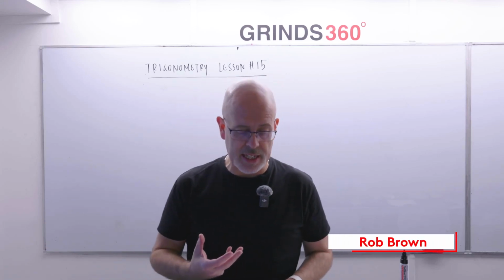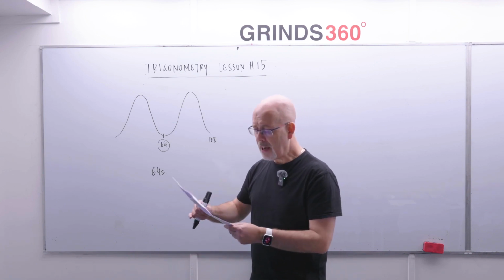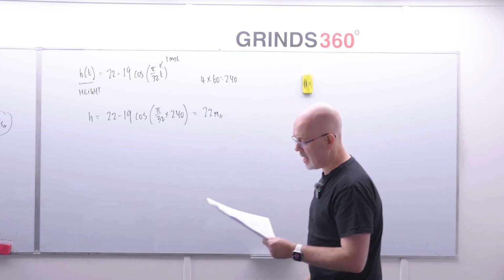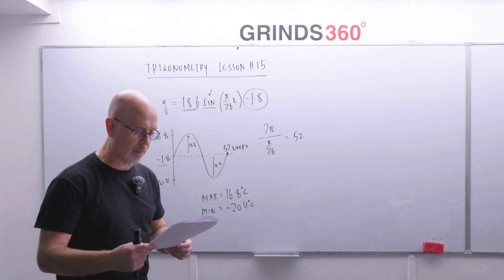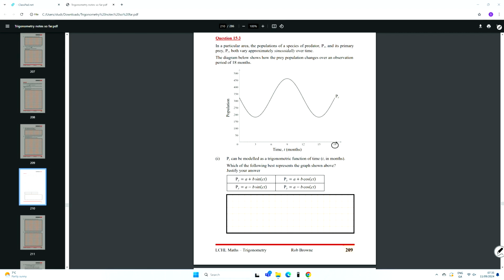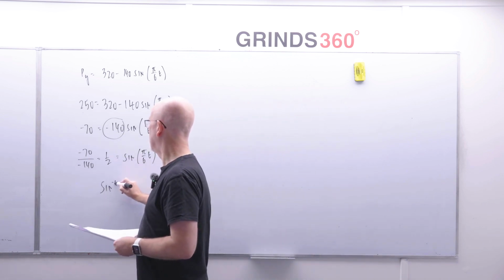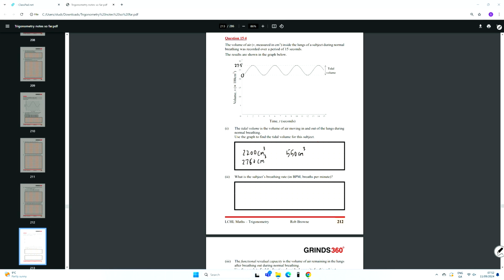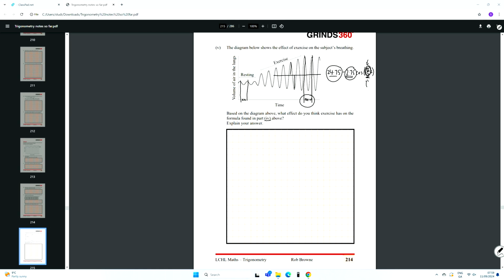Leaving Cert Maths (H) Trigonometry | Using trigonometric graphs to solve real-world problems - L 15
In this lesson, Rob is going to teach you how to use trigonometric graphs to solve real-world problems. You'll explore applications of sine, cosine, and tangent graphs in various contexts, such as wave motion and oscillations. Book 1, pages: 239-243.